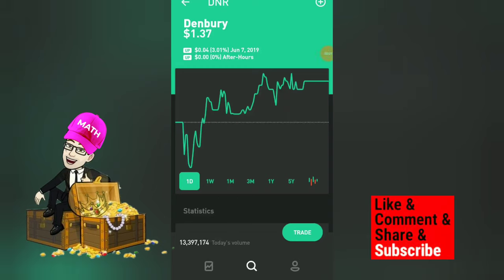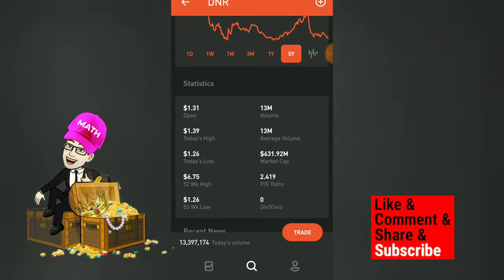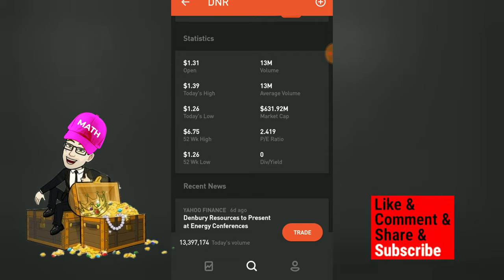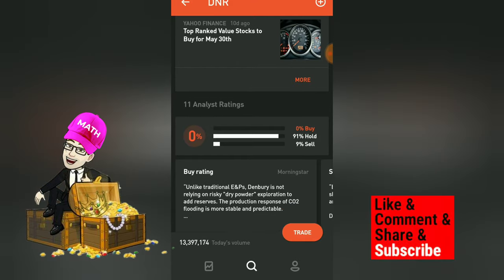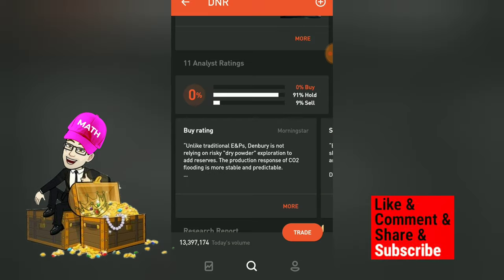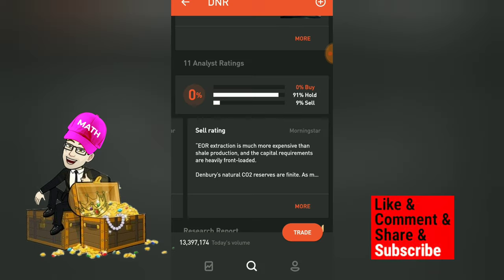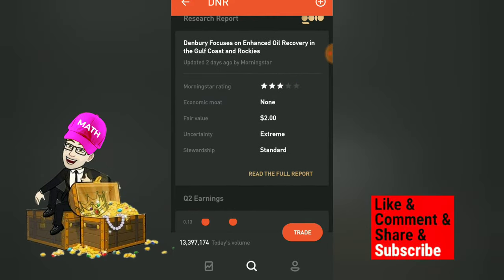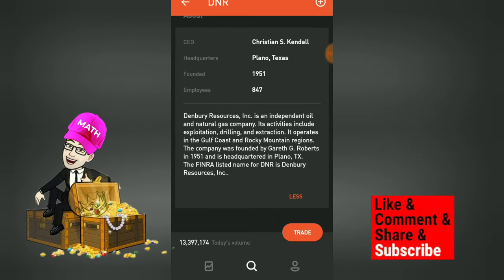🐙 DNR DENSBURY Stock rating analysis quote news technical price forecast video video 1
🍒 FREE $20 WHEN YOU SIGN UP FREE TO DCU (37466254)

TEXAS SHOOTING CAUSED BY TRUCKER WHOSE JOB WAS STOLEN BY ROBOTS

FREEDOM DIVIDEND DROPS CRIME, HELPS HEALTH, COMMUNITY & DOESN'T MAKE PEOPLE LAZY

EVEN WITH TRILLIONS PUMPED INTO THE ECONOMY, THINGS DIDN'T BECOME MORE EXPENSIVE

LOWERING THE MINIMUM WAGE CREATES MILLIONS OF JOBS AND BOOSTS ECONOMY